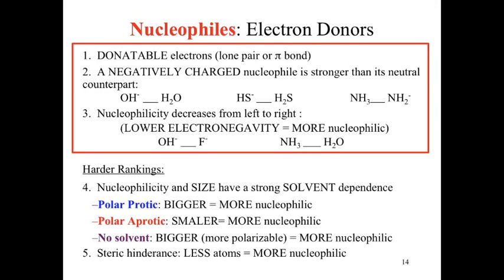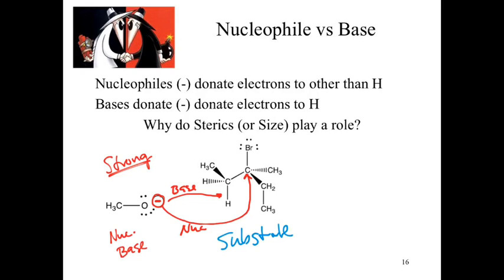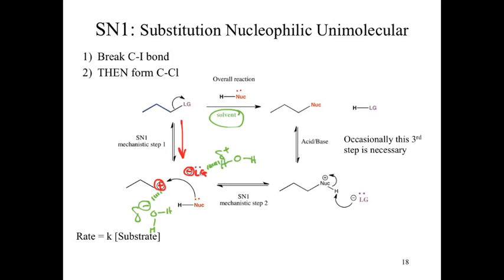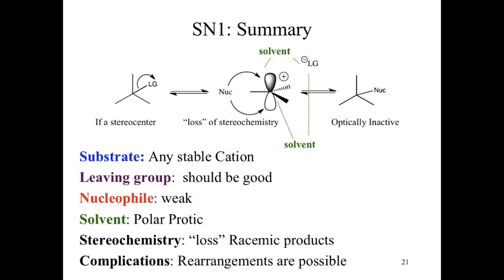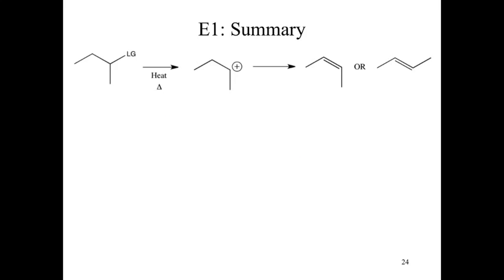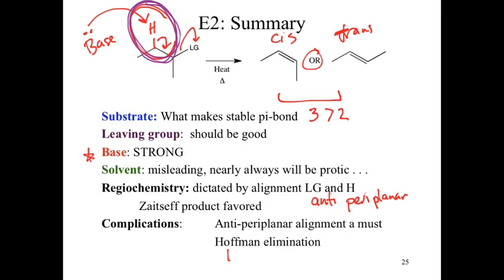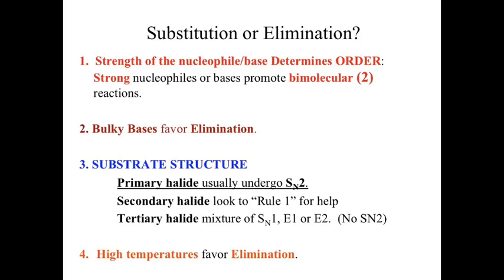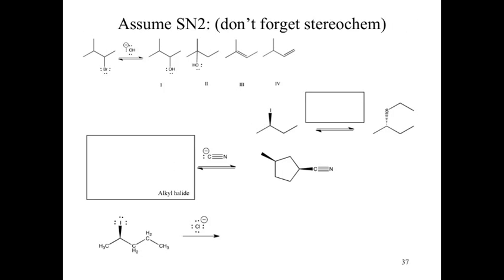cHM235 sp15 wk12b alltogether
Substitution and Elimination Summary and how to decide which is which.